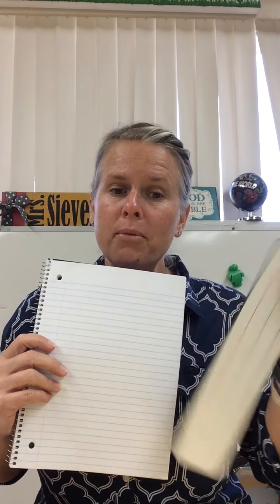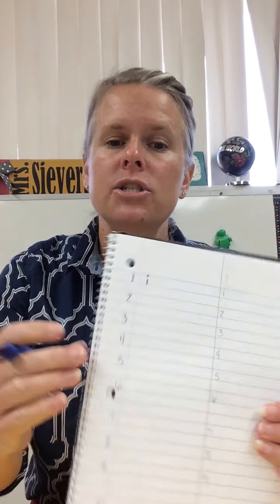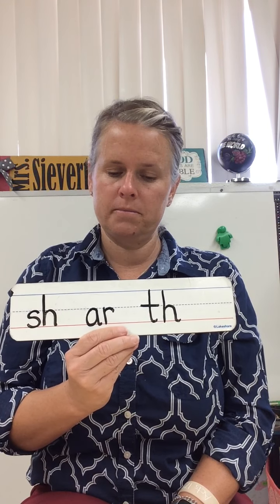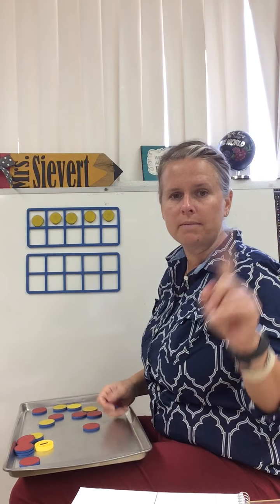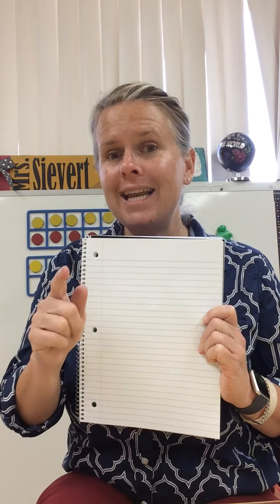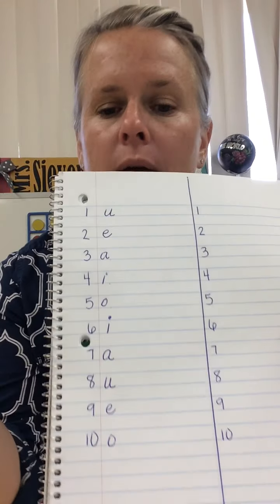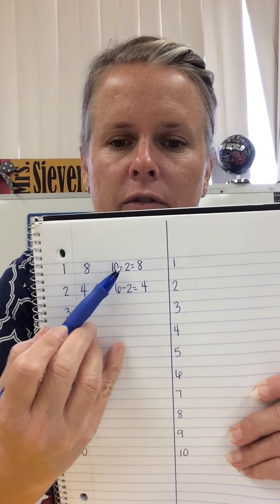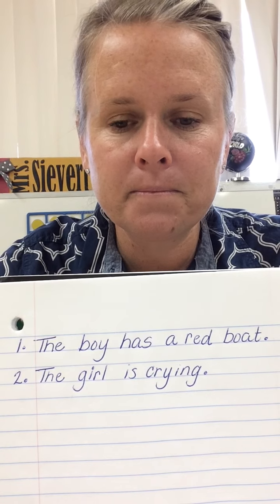Friday Test Day (week 5)